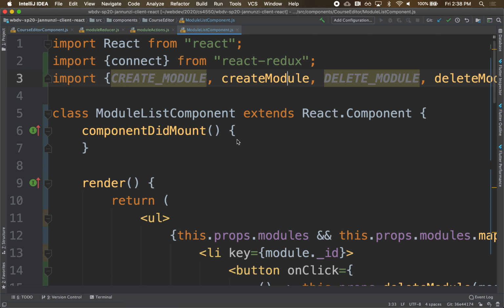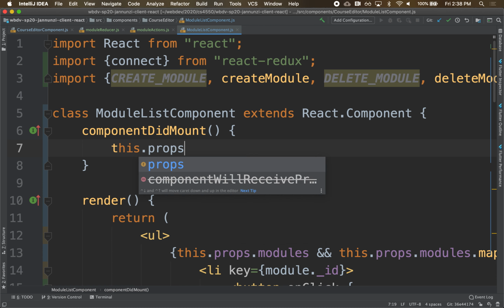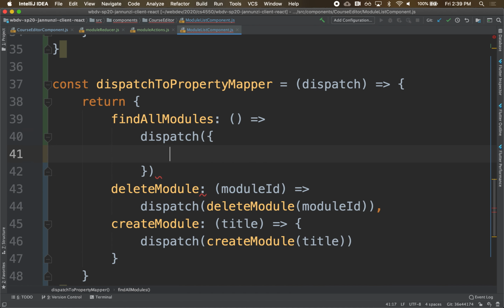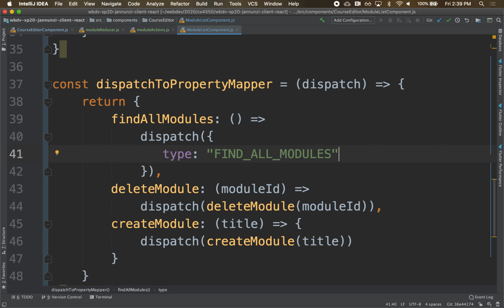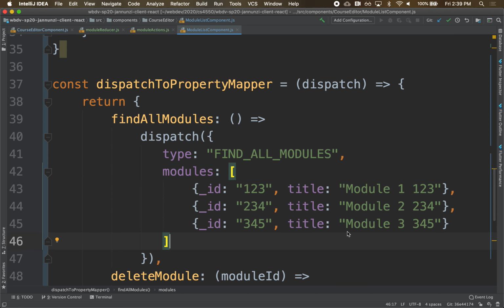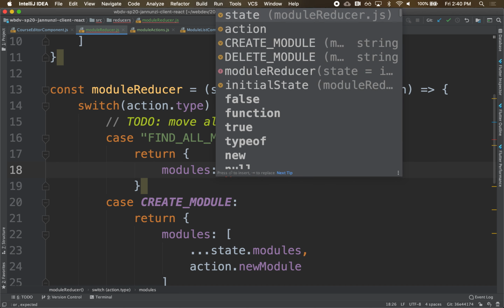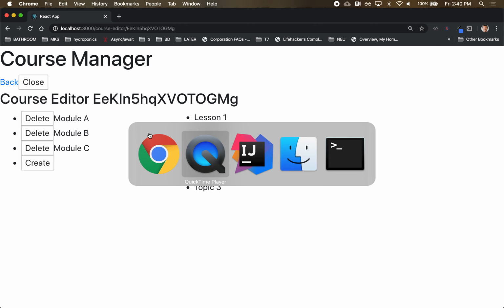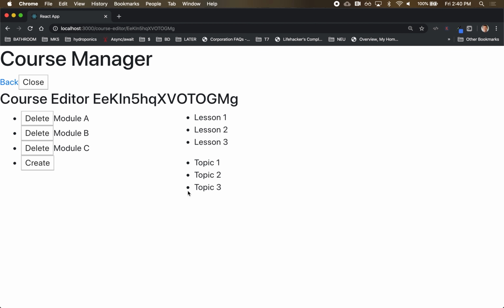cs4550 sp20 w5 52012